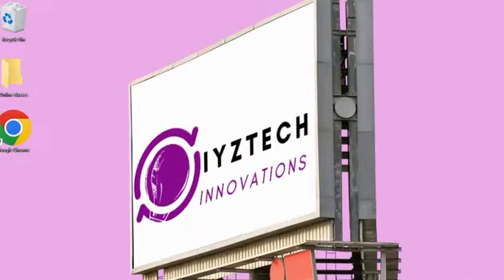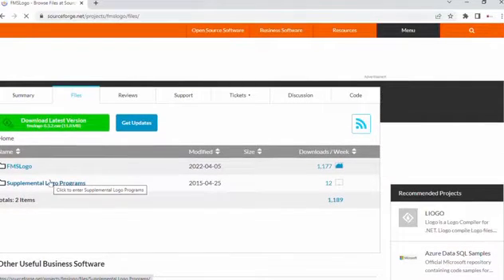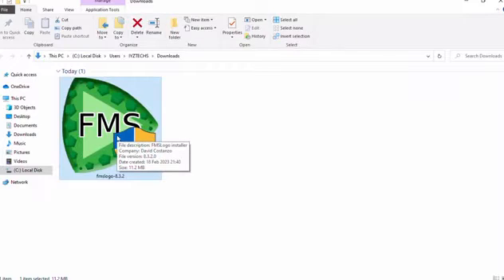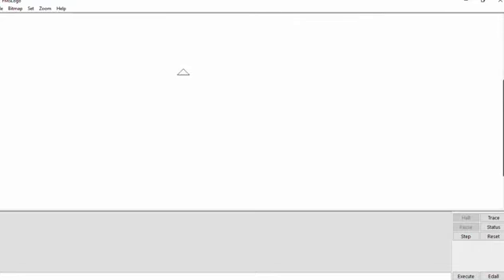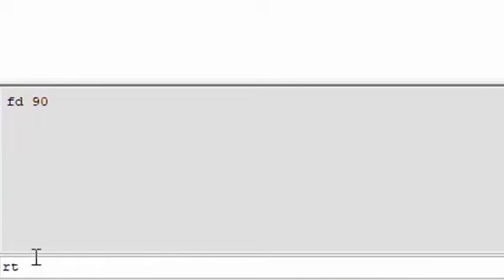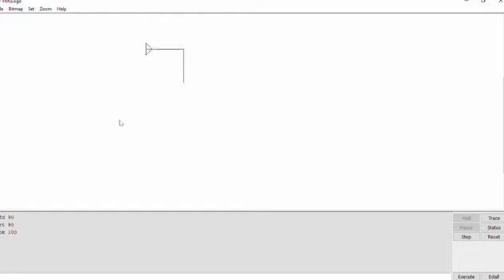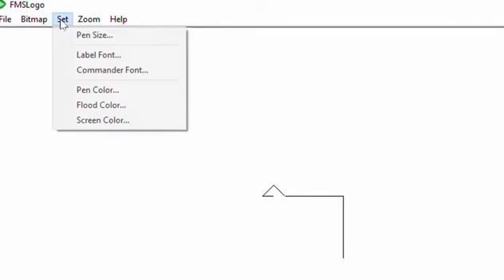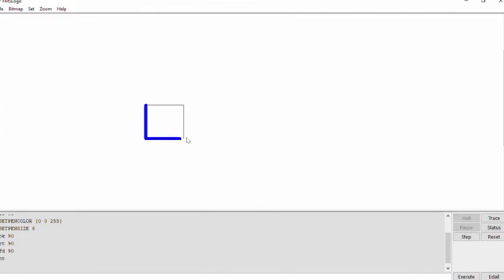Intro to Fmslogo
FMSLOG is a free programming environment for kids to learn to code.
In this lesson, I will teach you how to download, install and use Fmslogo.